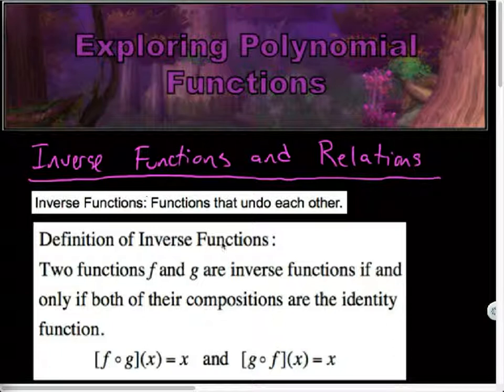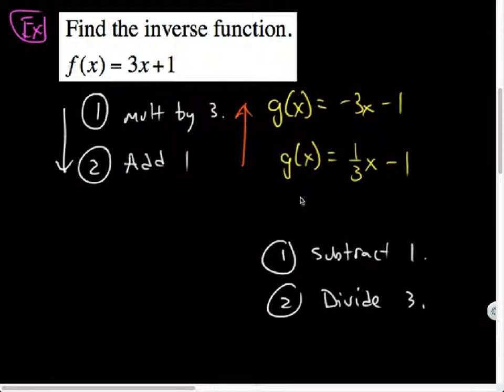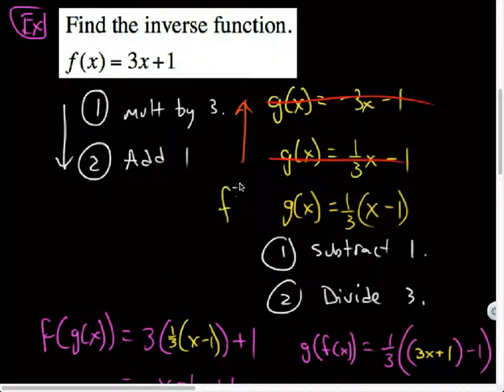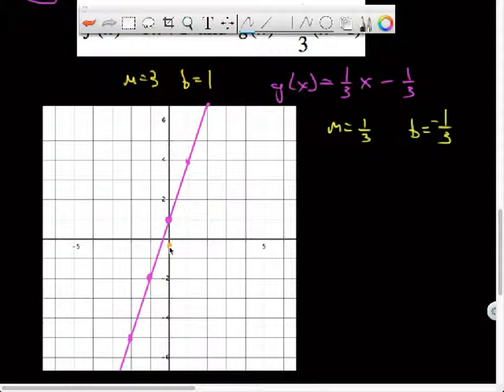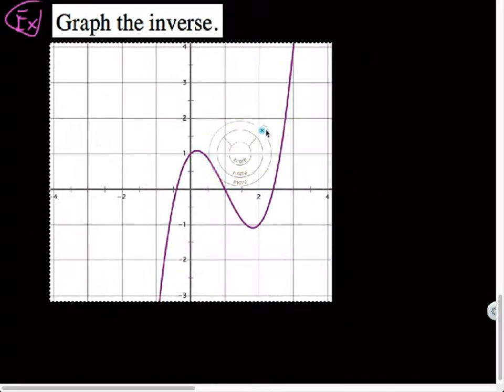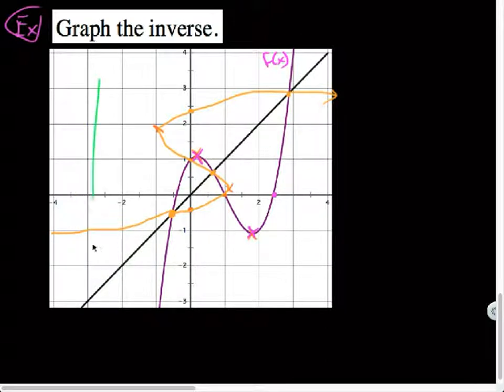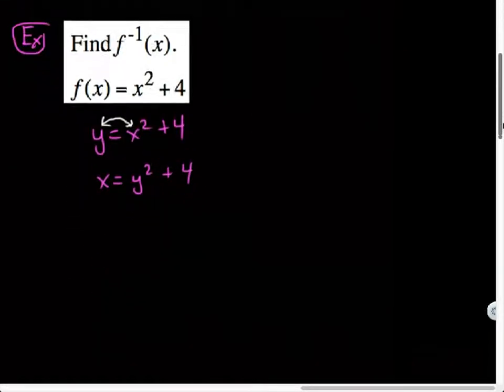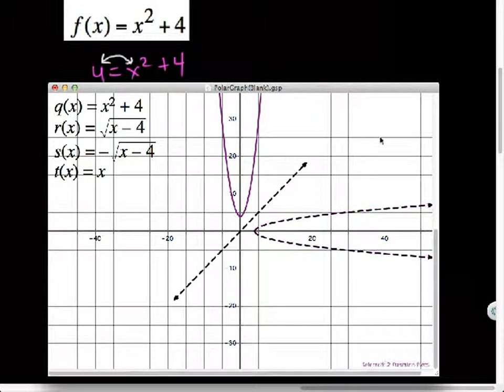Inverse Functions and Relations